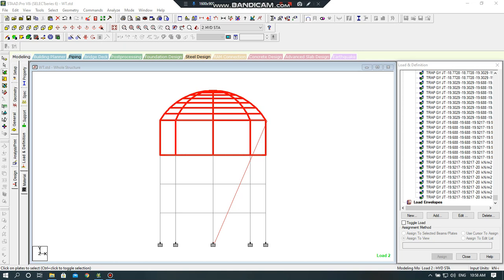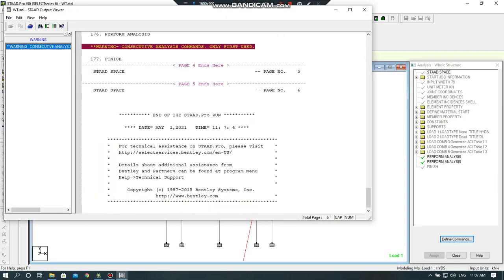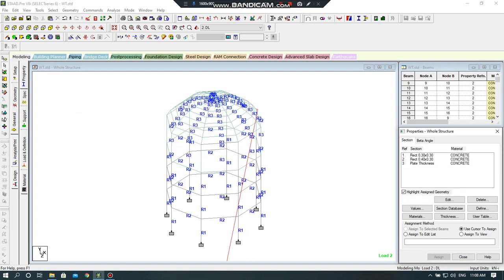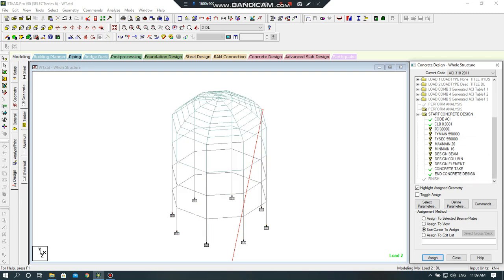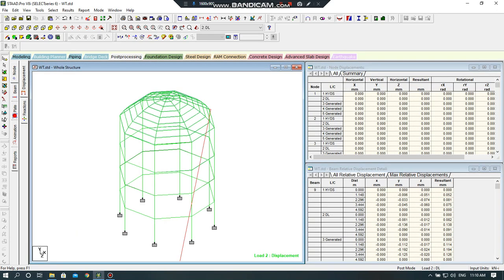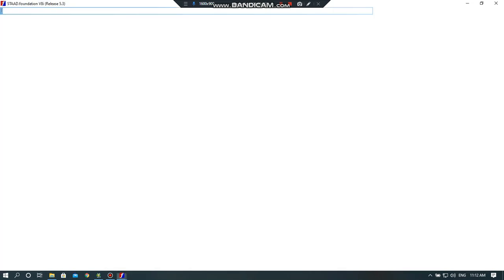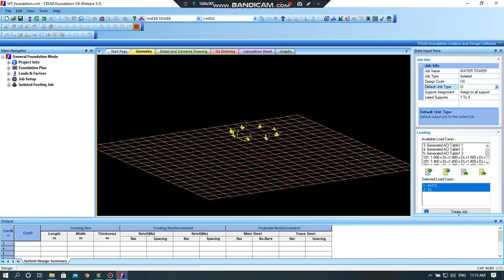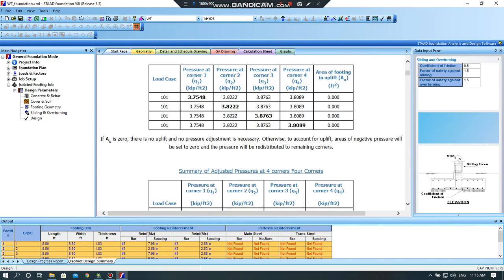02 Lecture for 10 Meter high Water Tower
Today in this lecture part 02 you will learn how to design a 10 m high water tower.